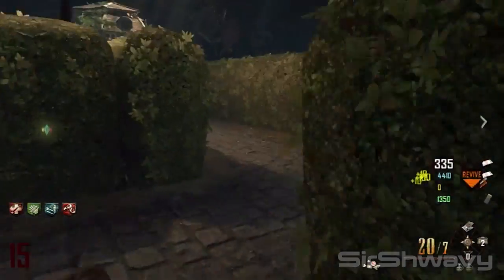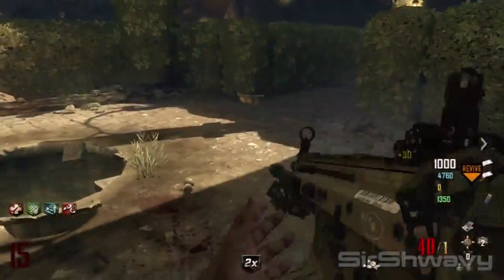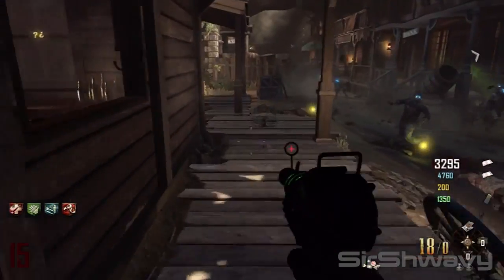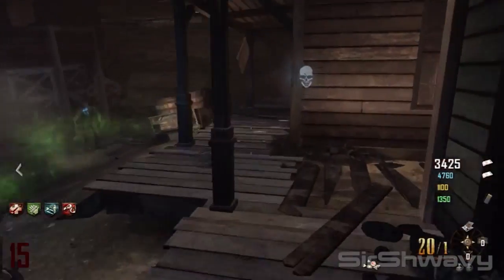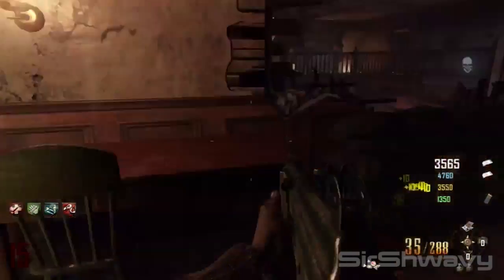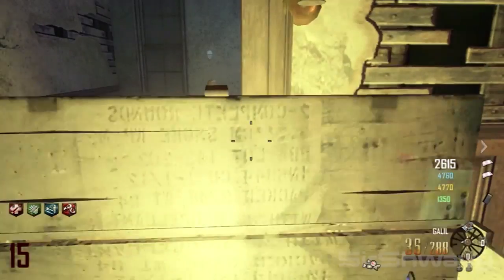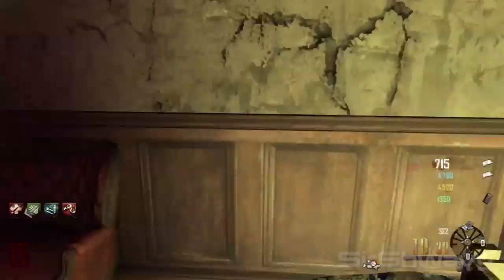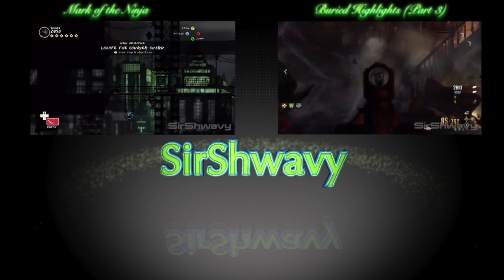Buried Highlights (Part 4) - First Attempt w/ 4 Players (Teleport Well, Paralyzer)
This is the 4th video of a series of highlight videos from my first attempt at playing Buried, the newest DLC zombie map!

LINKS